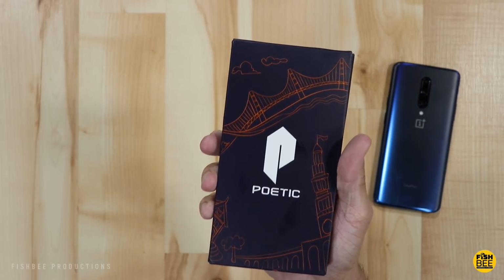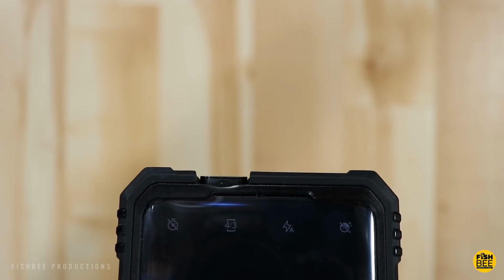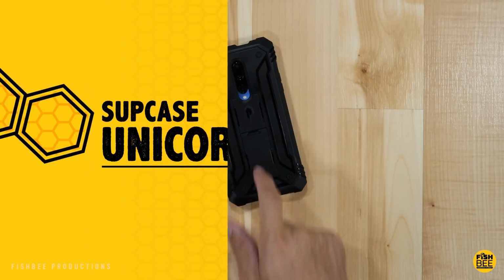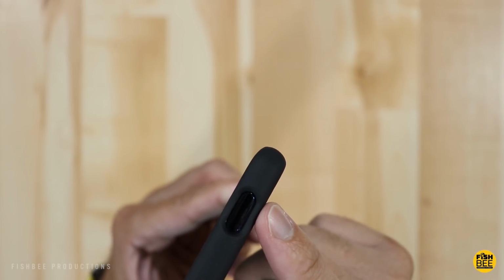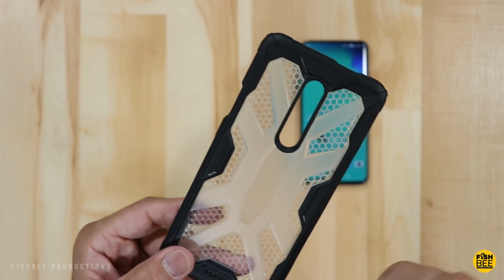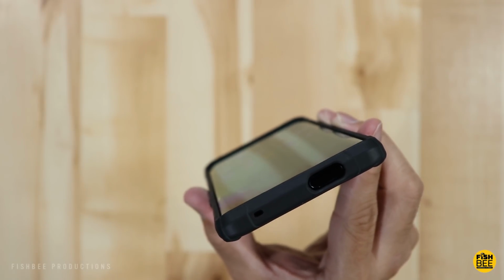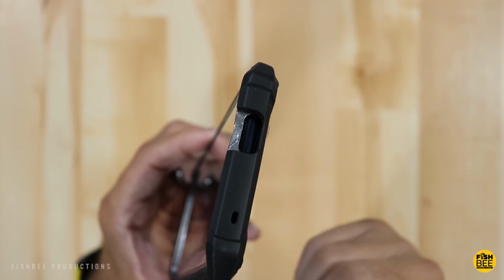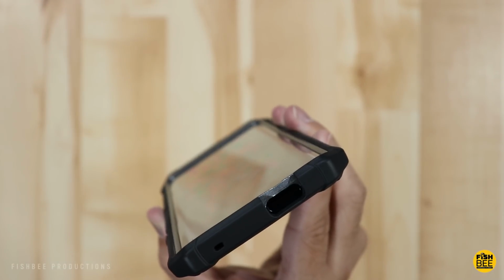OnePlus 7 Pro Rugged Heavy Duty Cases with Built-in Screen Protector!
If you're looking for a good rugged or heavy duty case for the OnePlus 7 Pro with built-in screen protector, you'll definitely want to check out these cases by Poetic and Supcase!

Poetic Revolution OnePlus 7 case on Amazon

Poetic Guardian OnePlus 7 case on Amazon

Poetic Affinity OnePlus 7 case on Amazon

Supcase Unicorn Beetle Style OnePlus 7 Pro case on Amazon

Supcase Unicorn Beetle Pro Series OnePlus 7 Pro case on Amazon